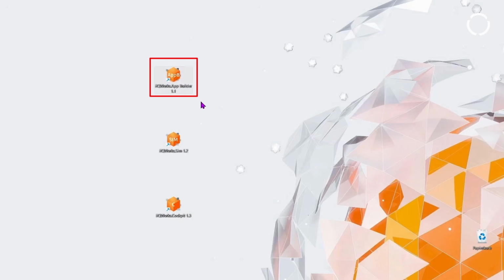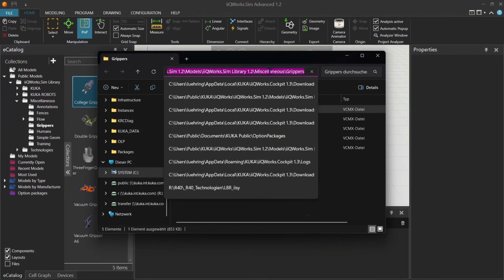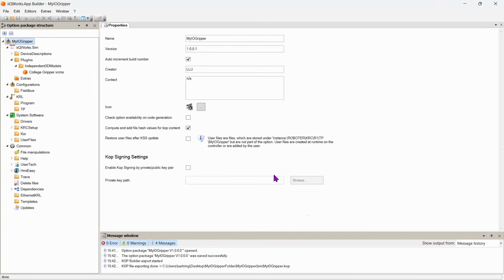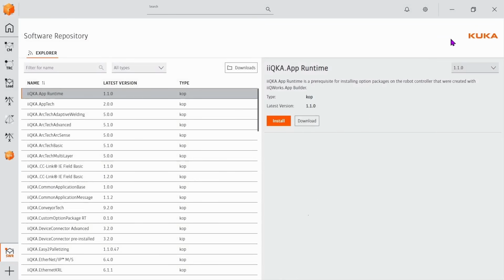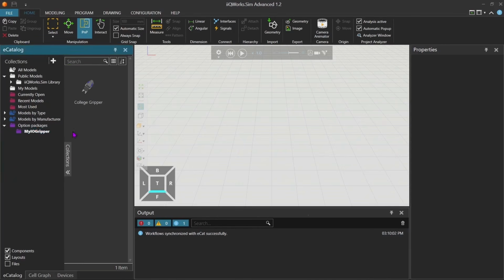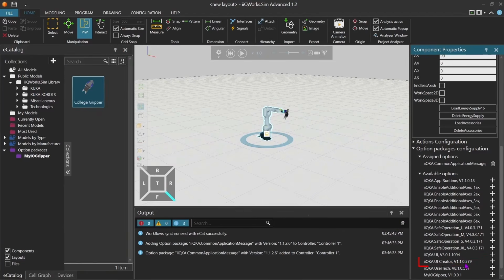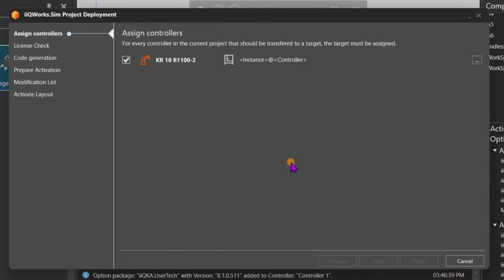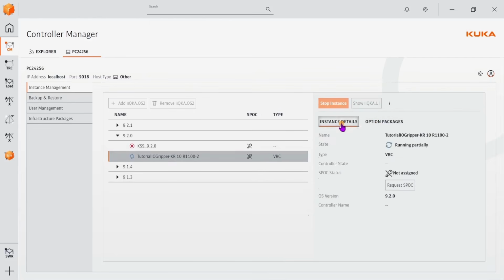KUKA iiQWorks.App Builder : Create and configure a customized KUKA Option Package (KOP) in iiQWorks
In this beginner-friendly tutorial, you will learn how to create a custom KUKA Option Package (KOP) for an IO gripper using iiQWorks.App Builder and test it in iiQWorks.Sim. You’ll see how to add a 3D gripper model, configure mandatory KOP settings, install dependencies, and deploy the KOP to a Virtual Robot Controller (VRC). By the end of the video, you will have a fully installed and running gripper KOP that can be used in a virtual commissioning workflow. This process mirrors real-world commissioning, ensuring that what works in simulation will also work on a physical robot.

What you’ll learn:
00:00 Intro
00:02 Starting iiQWorks.AppBuilder
00:09 Creating a new KOP project
00:12 Changing KOP infos and fields
00:22 Selecting the gripper model
00:42 Adding the gripper model to the KOP
00:56 Opening KOP properties
01:06 Saving and exporting the KOP
01:21 Intro to KOP testing in iiQWorks.Sim
01:38 Installing the iiQKA.AppRuntime from iiQWorks.Cockpit
02:12 Adding the custom KOP
02:46 Creating a robot instance
03:06 Adding required basic KOPs
03:27 Adding the custom KOP
03:32 Deploying the configuration to the controller
04:07 Opening iiQWorks.Cockpit to find available instances
04:34 Verifying installed Option Packages
04:45 Outro

Learn more about:

- iiQWorks.AppBuilder – the low-code platform for creating custom Apps and digital Workflows